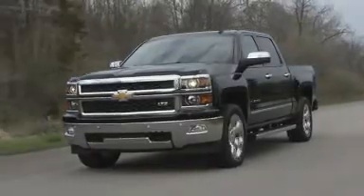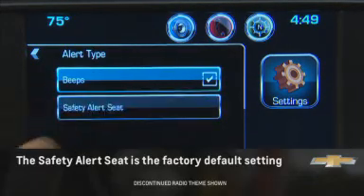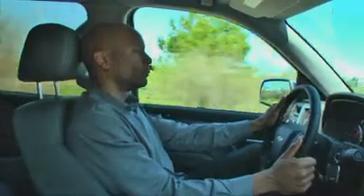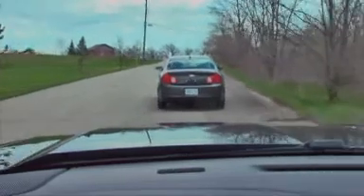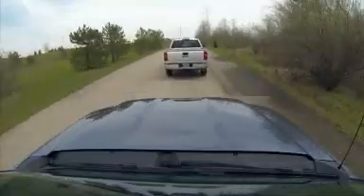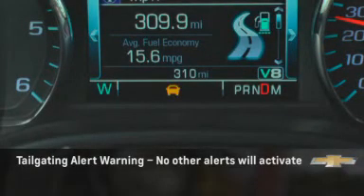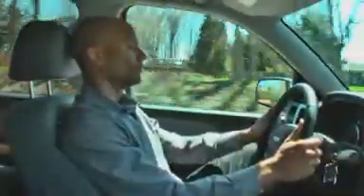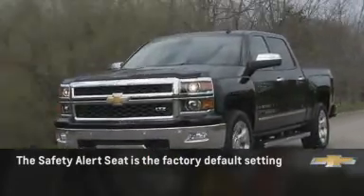2015 how things work fca